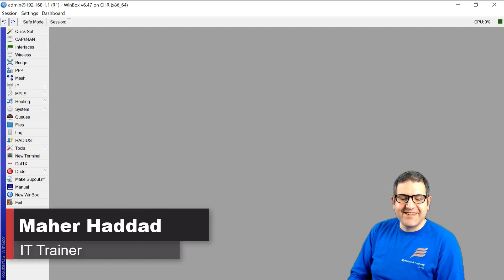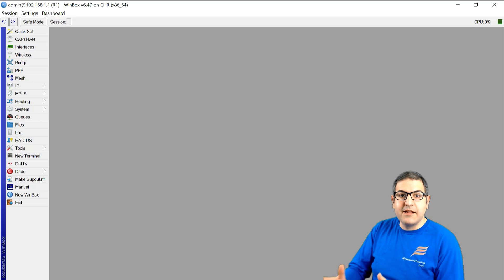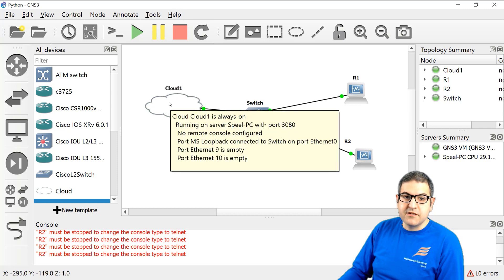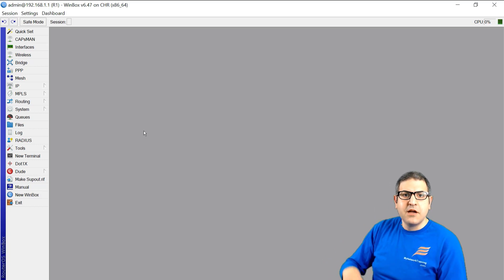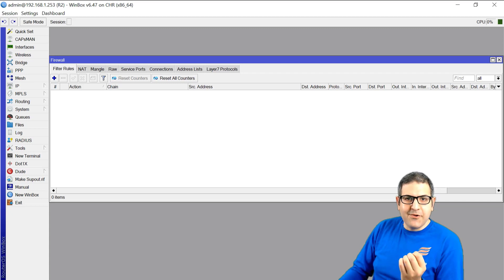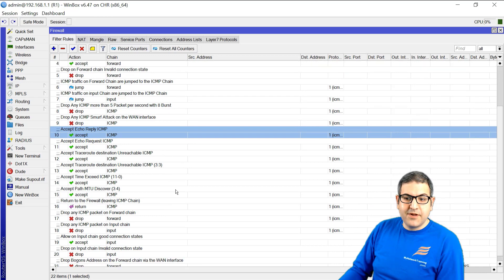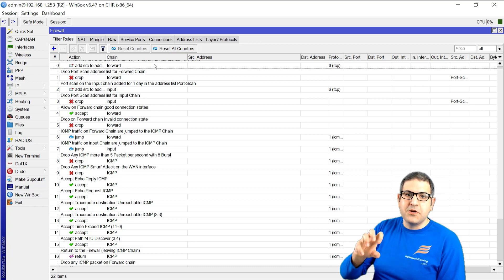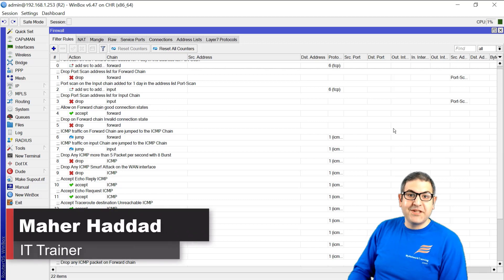Teaser Video - Network Programmability on MikroTik using Python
- In this short video, I will show you how powerful to use Network Automation on MikroTik using Python language. I could in less than 2 seconds push many Firewall rules configurations to 2 MikroTik routers using Python3.
With this video, you can see how the work of network engineers can be much easier using network automation.
Are you interested in a course speaking about network automation on MikroTik?

If you are interested to know what are the firewall rules that I used, you can checkout my MikroTik Security course on the following URL: